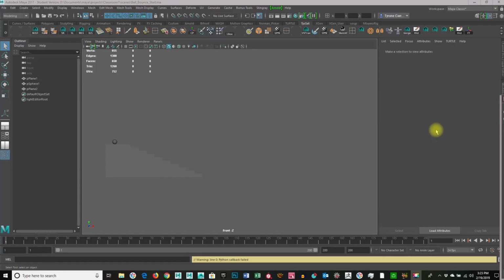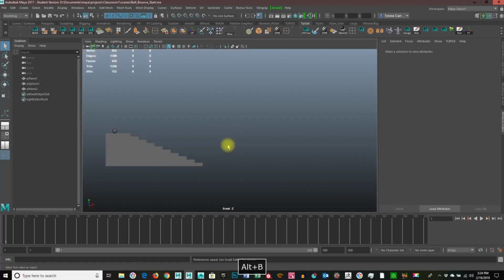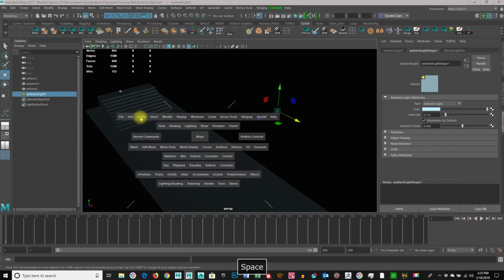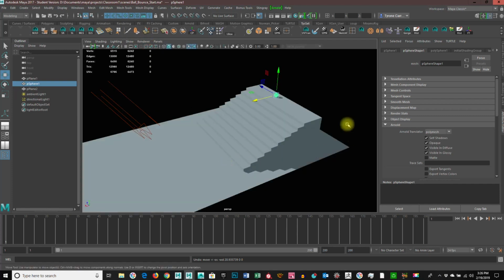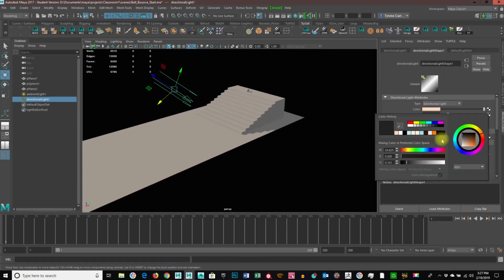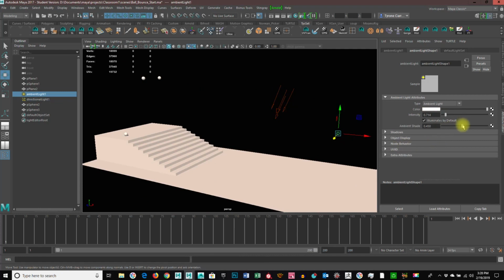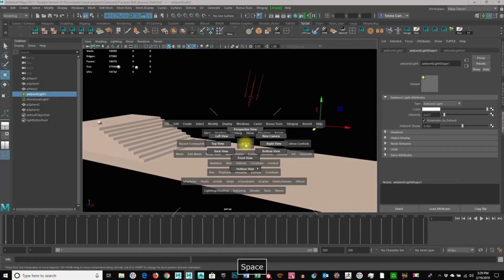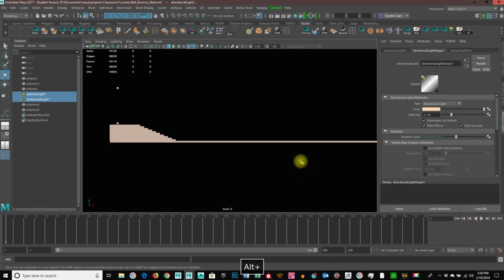Ball Bounce Setup Maya File 1